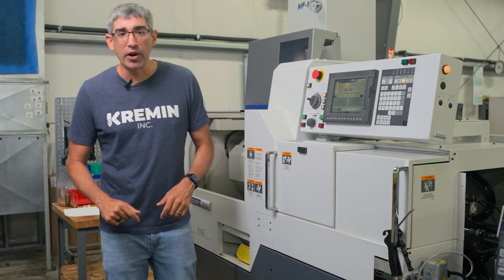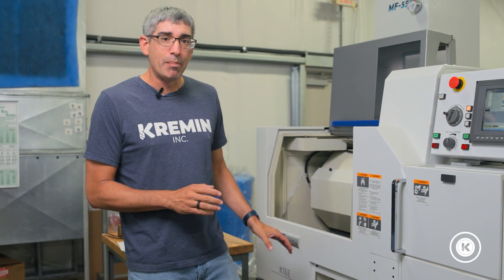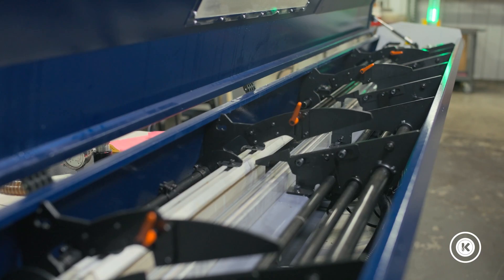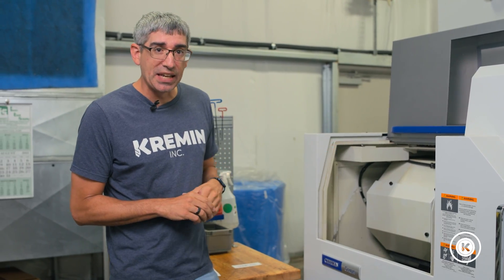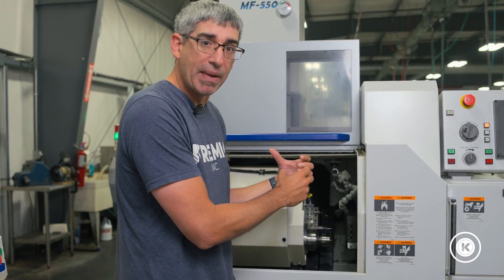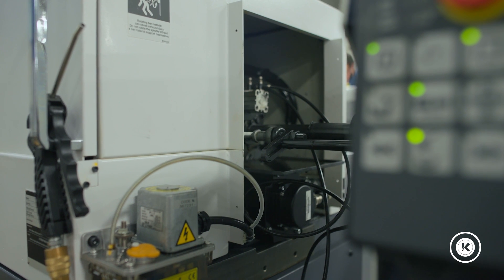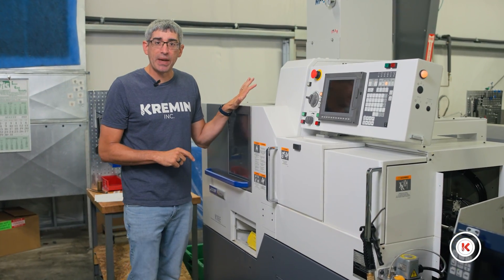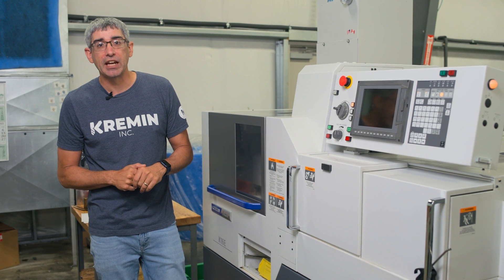Citizen K16E Swiss Lathe - Kremin CNC Machine Reviews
Smaller can be better.  In this video, Mike from Kremin Inc. reviews the Citizen K16E, a Swiss Lathe designed to only work with smaller raw materials but with impressive results.

Curious about other CNC machines and equipment? Kremin Inc. is always adding new CNC tech reviews to our YouTube channel each month, in addition to tech tips, insider secrets, and more. Need a specific question answered? We can help!